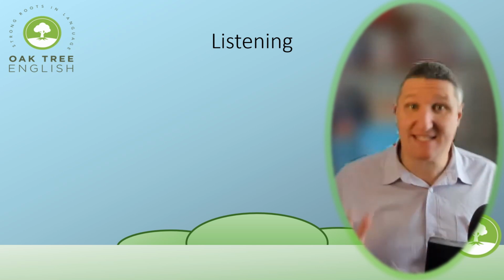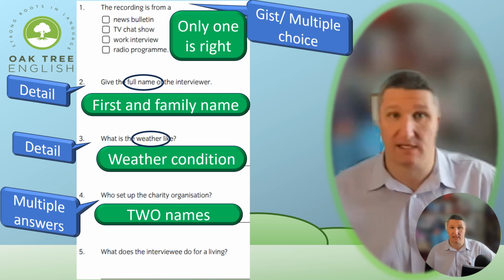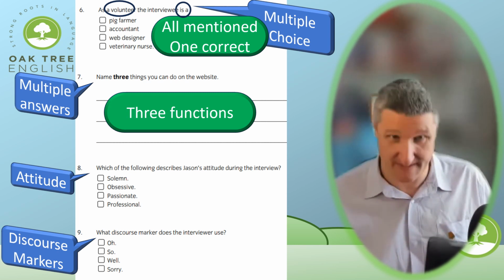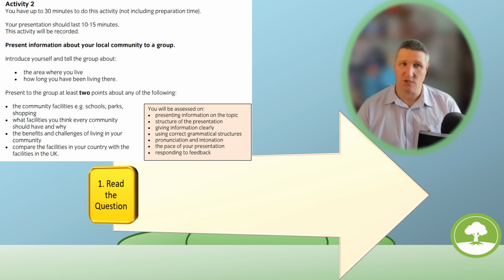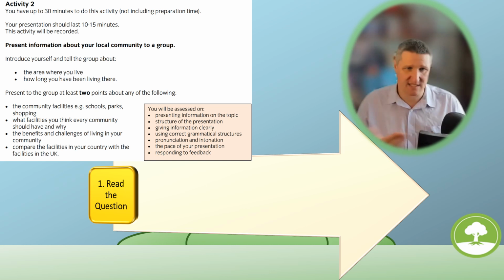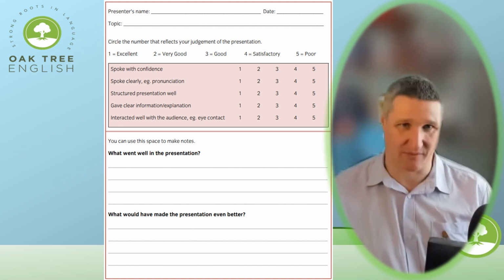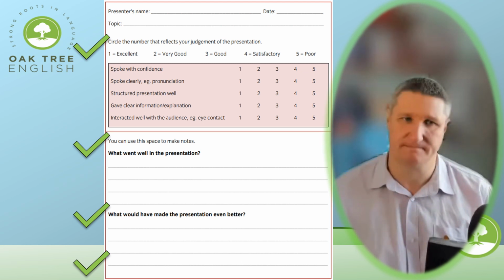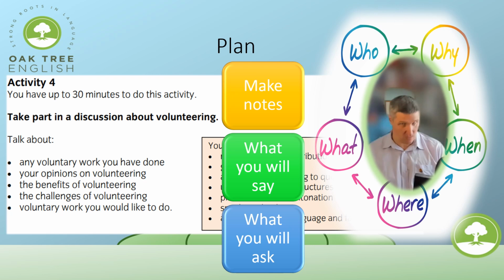ESOL Speaking and Listening Exam L2 (C&G)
This video tells you how to successfully take the ESOL Level 2 Speaking and Listening exam for City and guilds.. I hope you find it helpful.